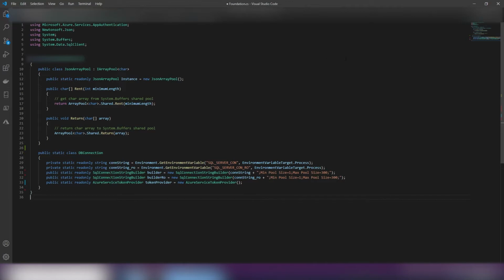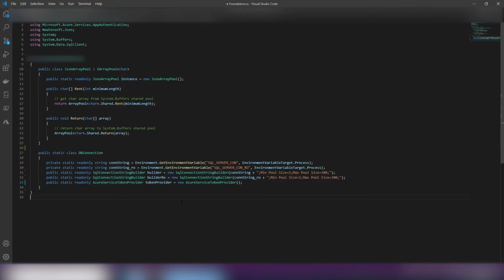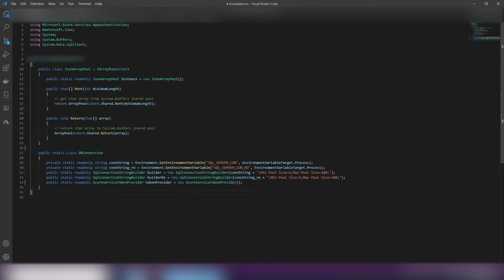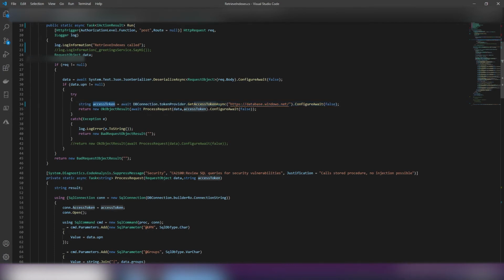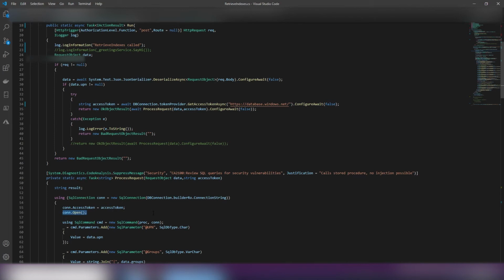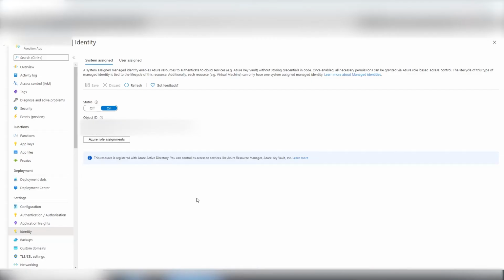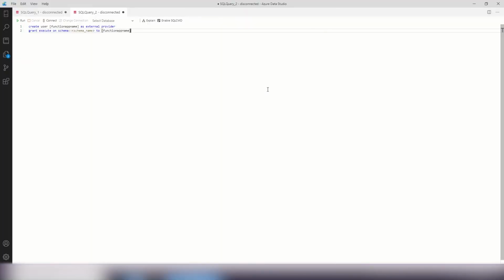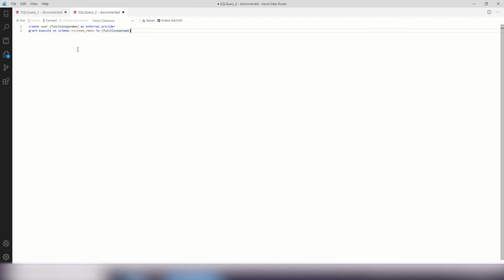Manged Identities in Function Apps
Learn how to use Managed Identities to authenticate your Function apps within Azure SQL.